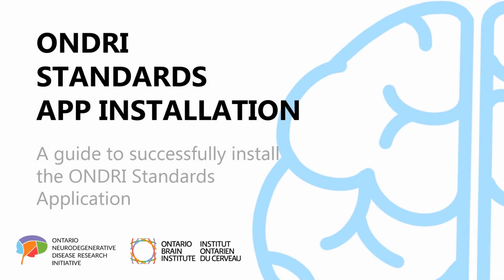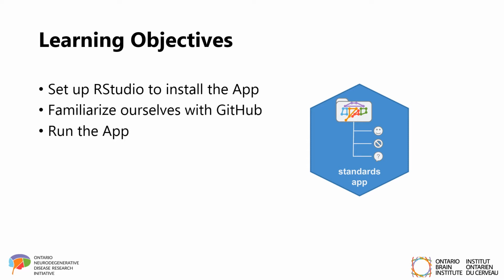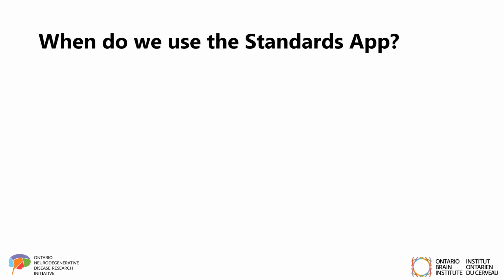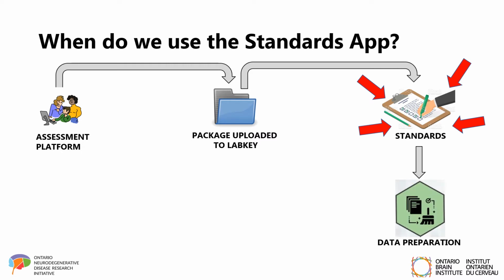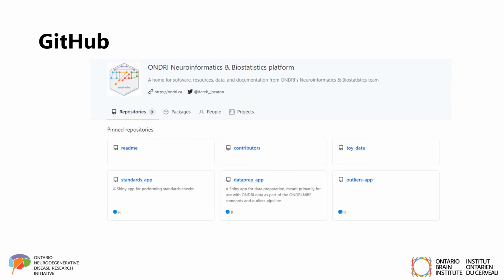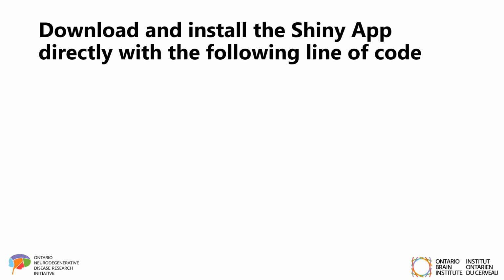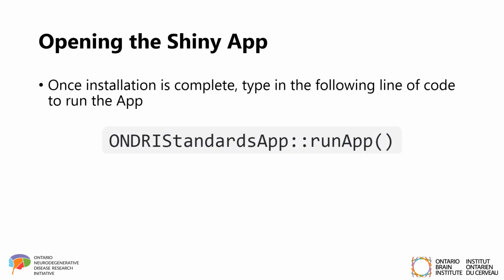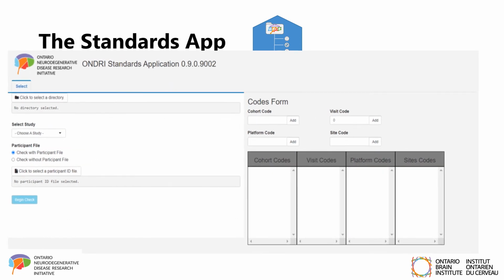2a ONDRI Standards App Installation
The Ontario Neurodegenerative Disease Research Initiative (ONDRI) is a provincial collaboration studying Dementia and how to improve the diagnosis and treatment of associated diseases including Alzheimer’s disease, Parkinson’s disease, Frontotemporal Dementia (FTD), Amyotrophic Lateral Sclerosis (ALS) and Stroke.